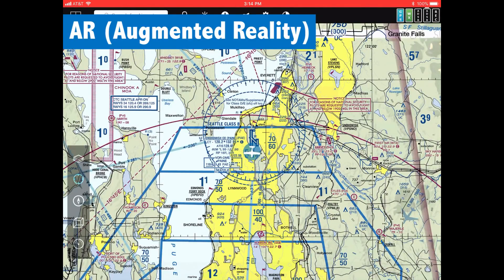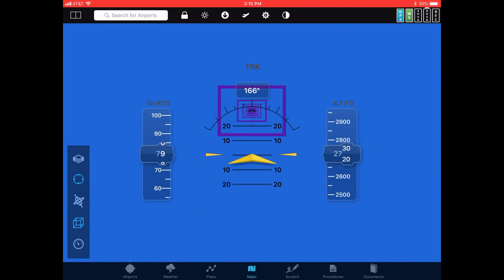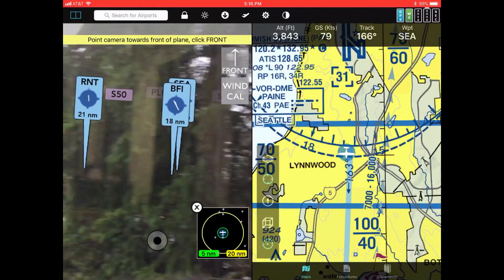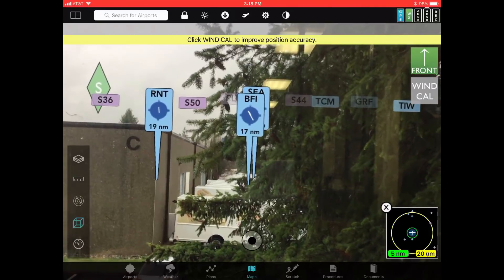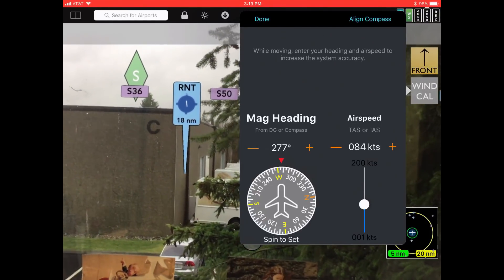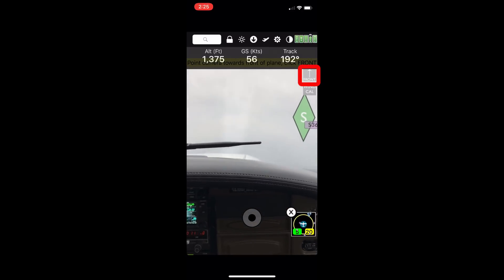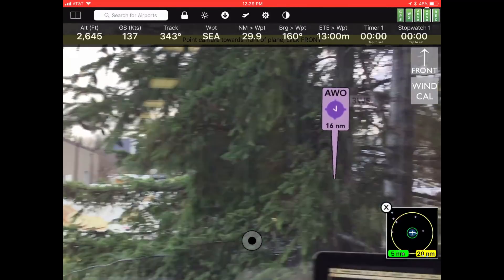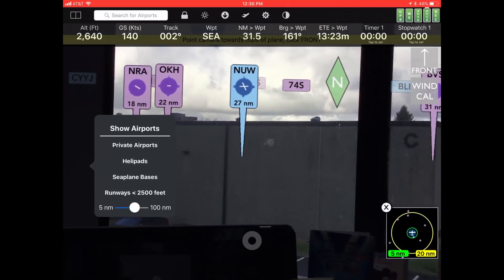FlyQ EFB 3.0: Augmented Reality (AR)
Put that camera in your iPad and iPhone to good use. With FlyQ EFB's new Augmented Reality (AR) feature, the app blends live video from your phone or iPad with computer generated airport markers.  Now you'll literally see the airports not just guess where they are.  See why Robert Goyer (Plane and Pilot) and Dave Hirschman (AOPA Pilot) are raving about it.